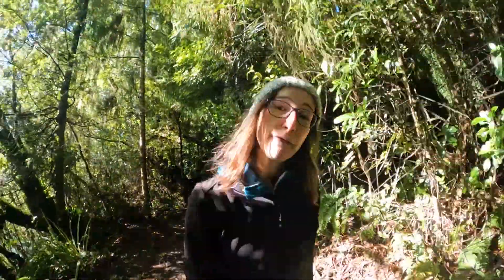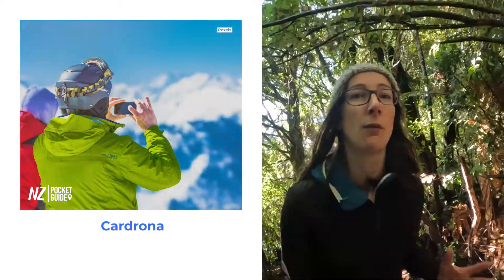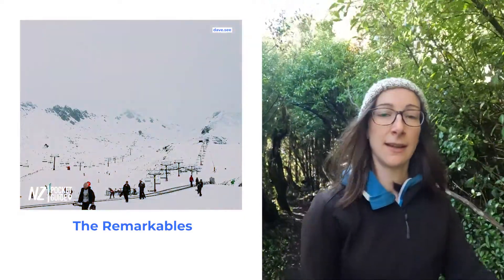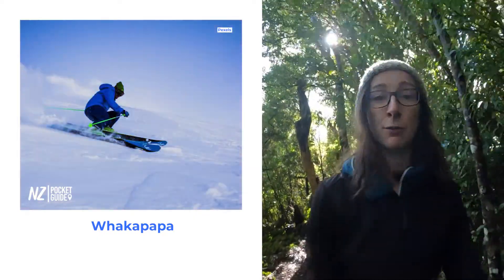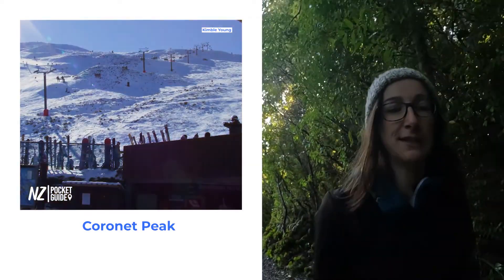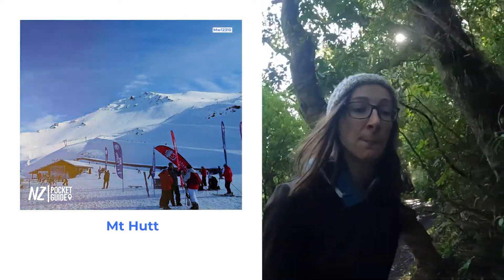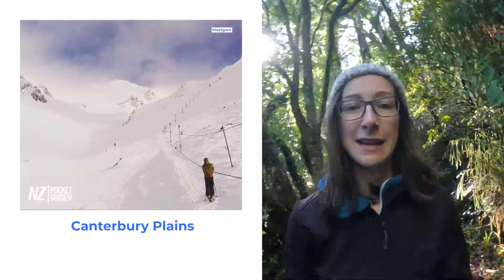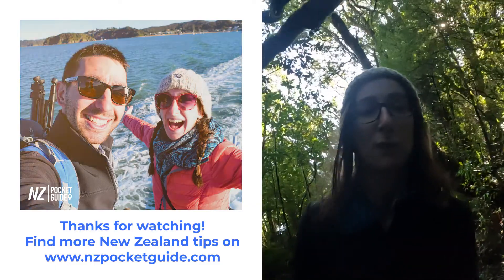🗺️ The best places to ski & snowboard in New Zealand - NZPocketGuide.com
-- INSIDE THIS NEW ZEALAND TRAVEL VIDEO: --
We talk about travelling in New Zealand and share the absolute best ski resorts and areas in New Zealand.